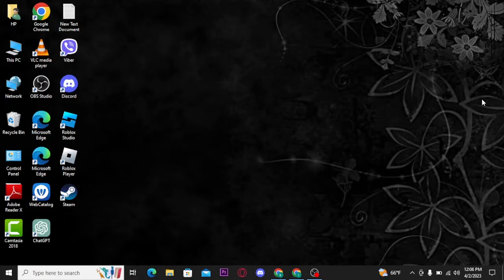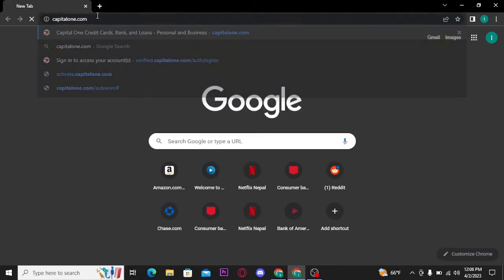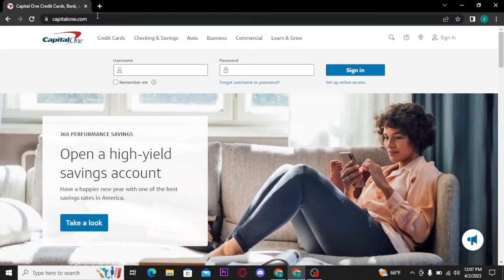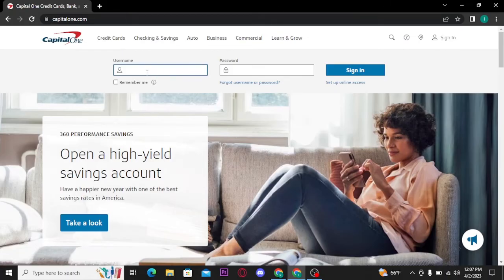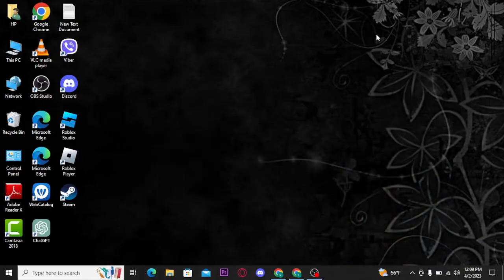How To Login Capital One Credit Card Online Account 2023? Capital On Credit Card Sign In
Having trouble logging in to your Capital One Credit Card Account? This step-by-step guide will help you access your account in no time.